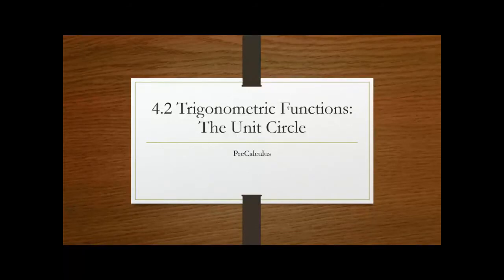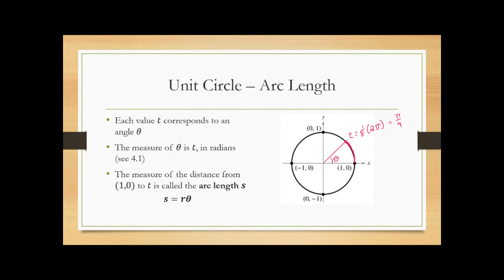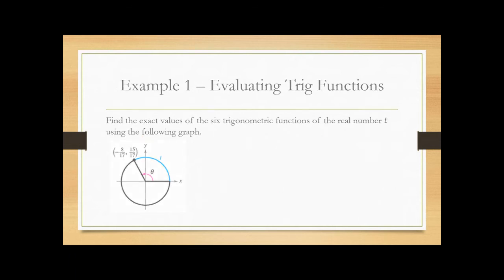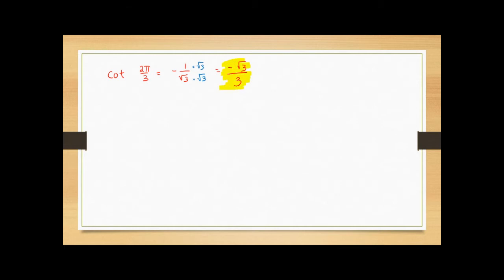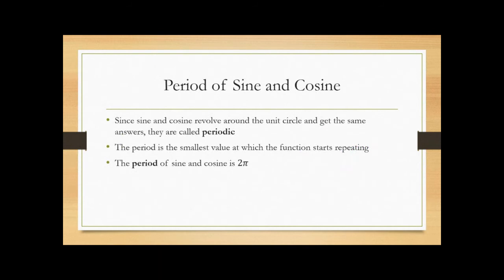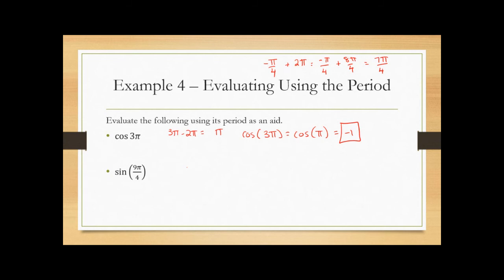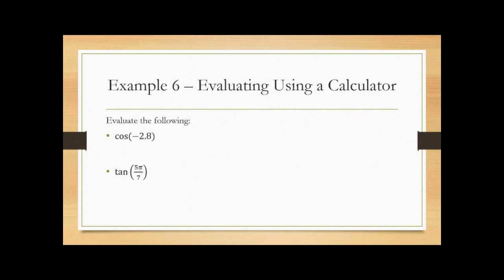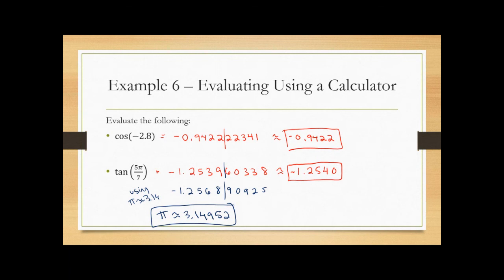MA141 4.2 Trigonometric Functions and the Unit Circle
-- Arc Length
-- The 6 Trigonometric Functions
-- Examples of Evaluating Trig Functions using the Unit Circle and a calculator
-- Domain, Range, Period of Sine and Cosine
-- Even and Odd Trigonometric Functions